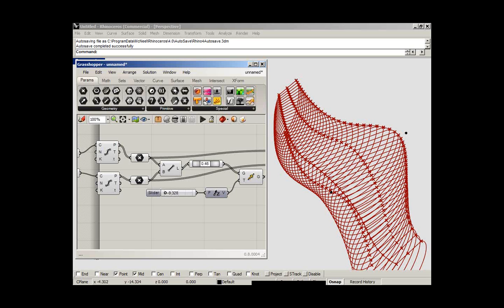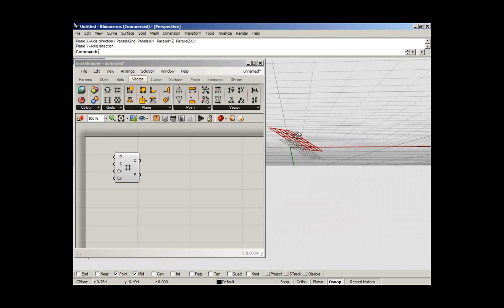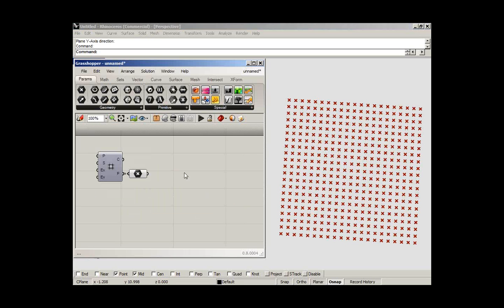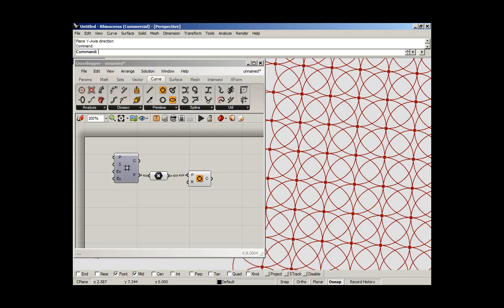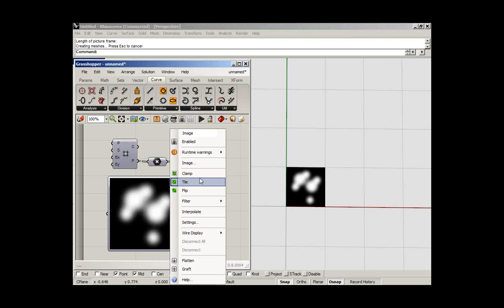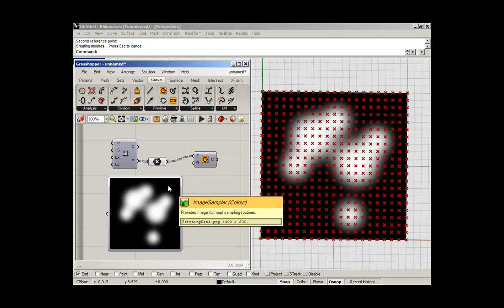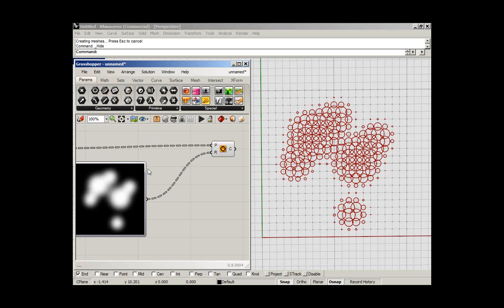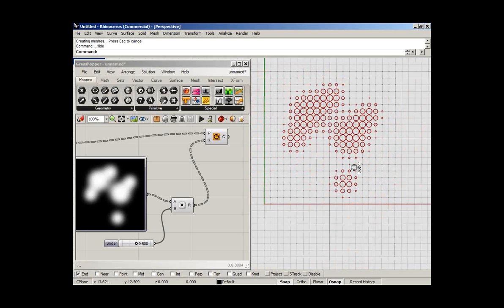Intro to Grasshopper: Example 2 Part 1/2